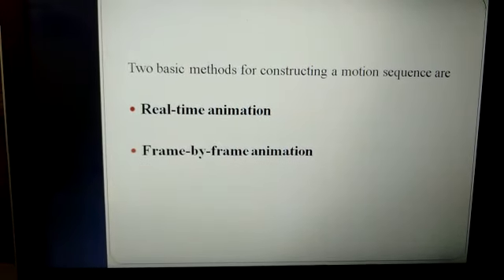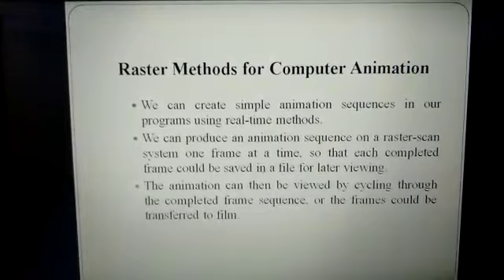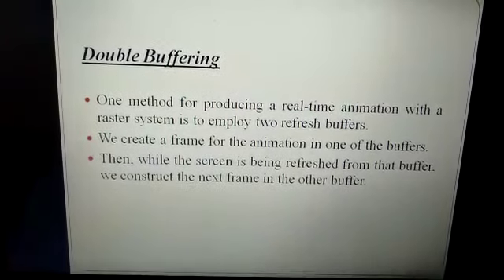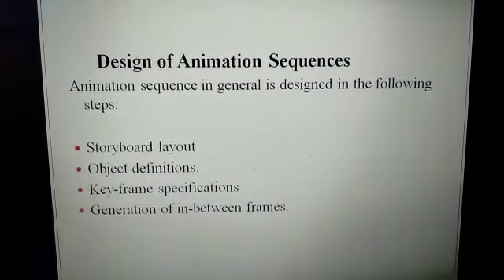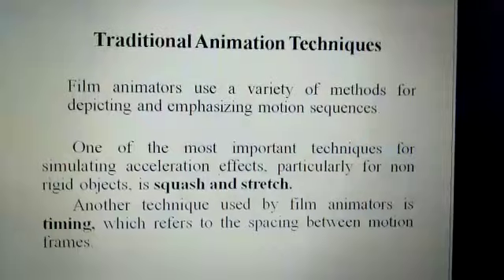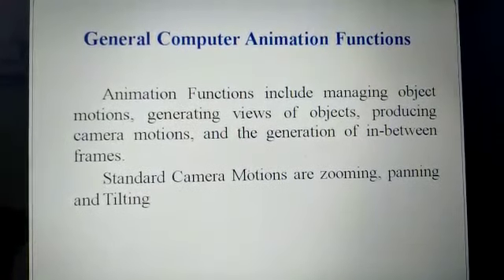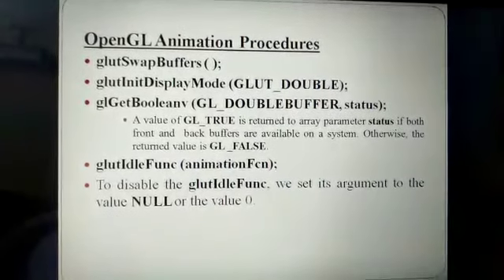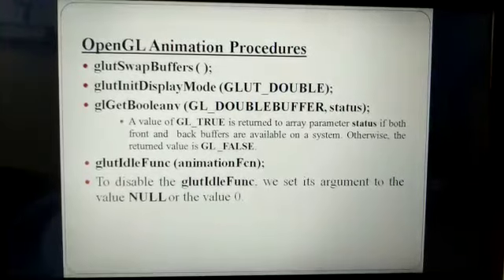Computer Animation: Module-5(Part-3): Graphics & Visualization-17CS62